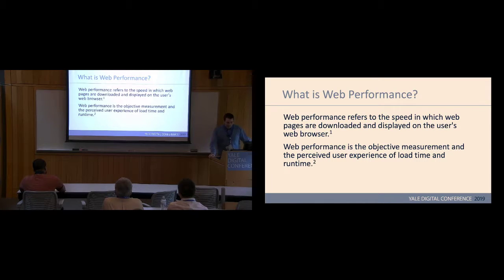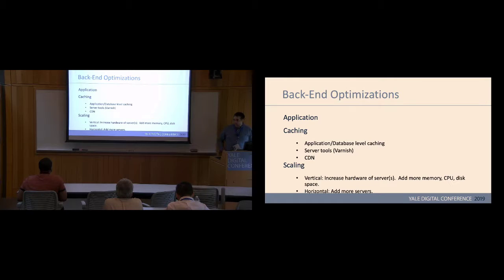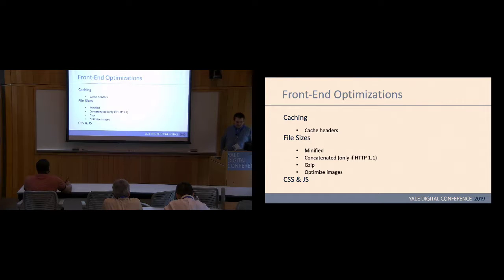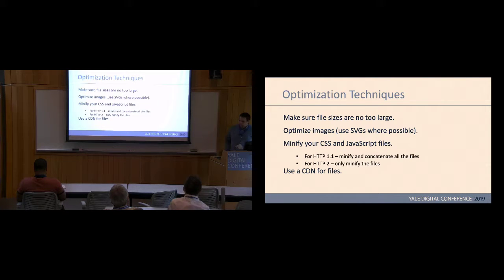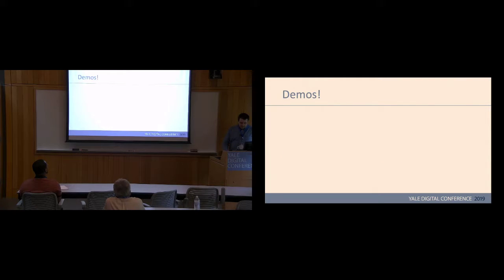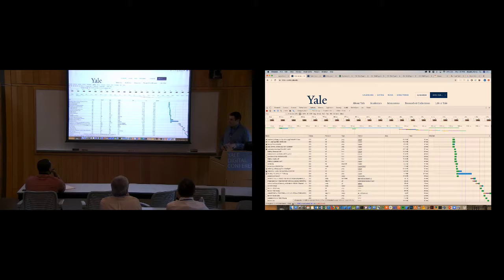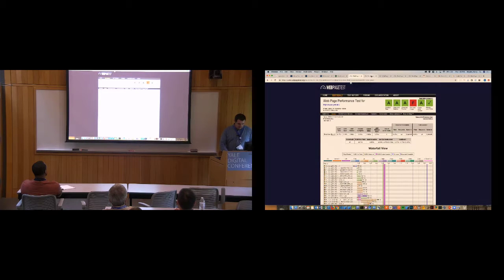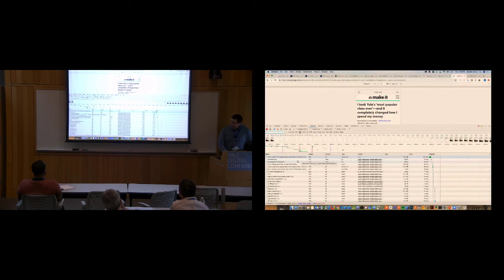Is My Website or Application Slow?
You have just launched a new application or website. You put time into the content development, usability, accessibility and it looks great! How well does it perform on the web? Is it going to be slow for the end user? This presentation takes a look into how to analyze a website or application’s performance on the web.